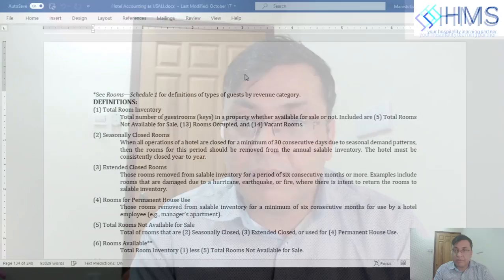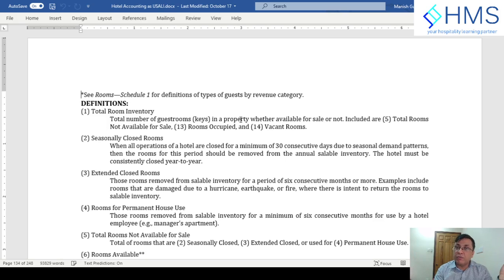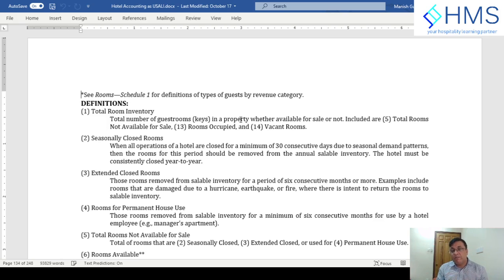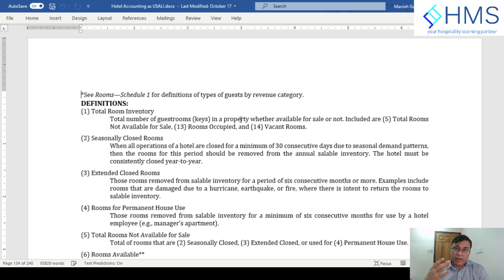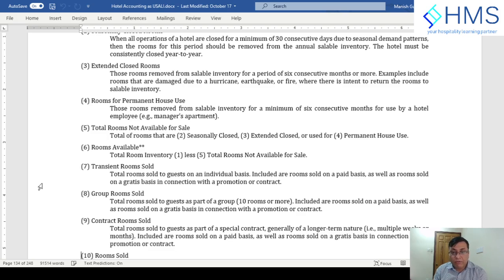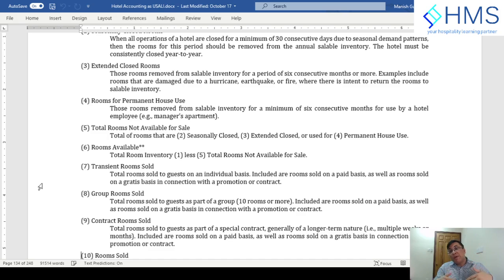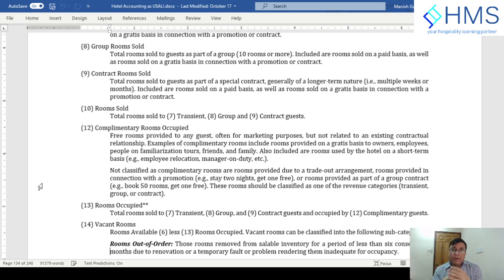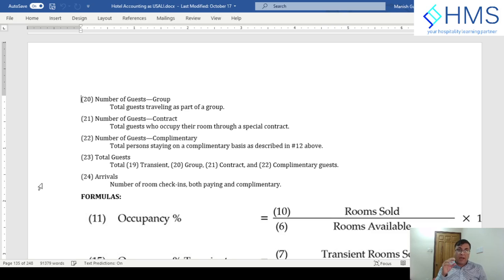16 Occupancy Statistics definitions